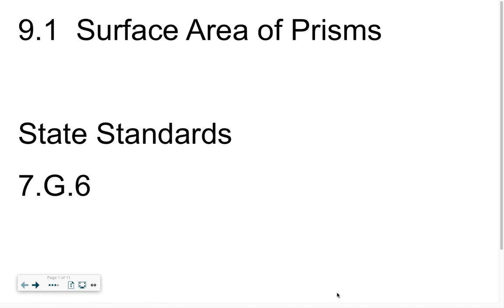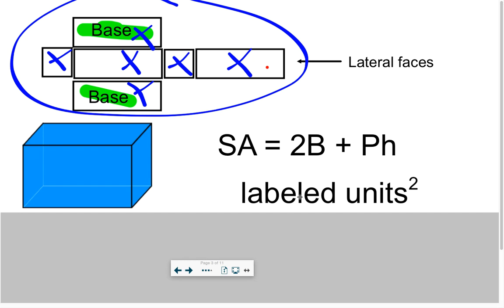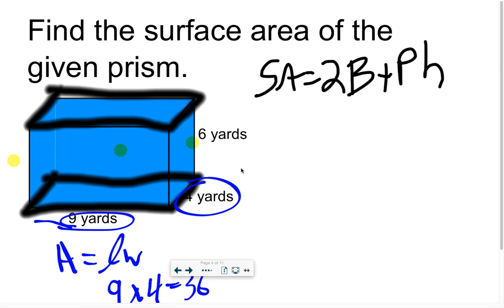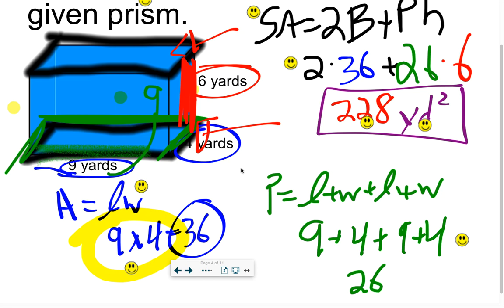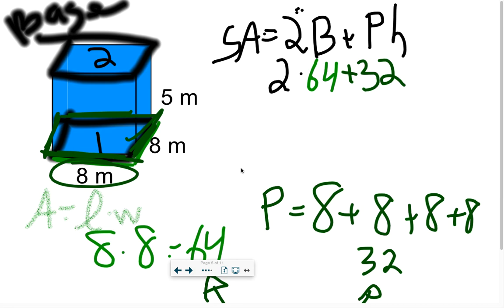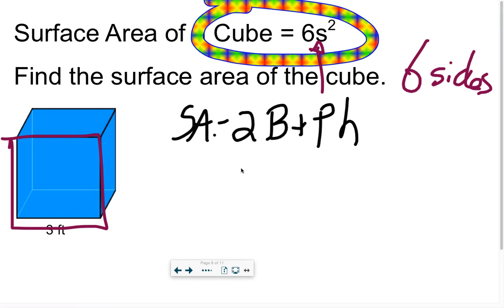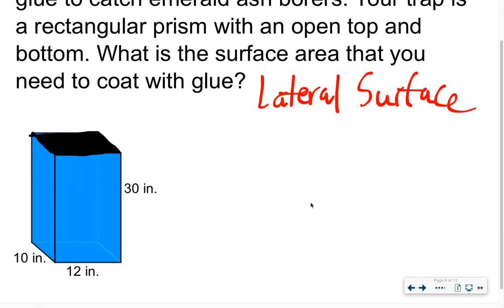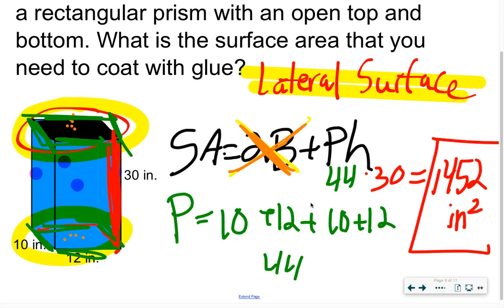9.1 (7th grade) Surface Area Rectangular Prisms